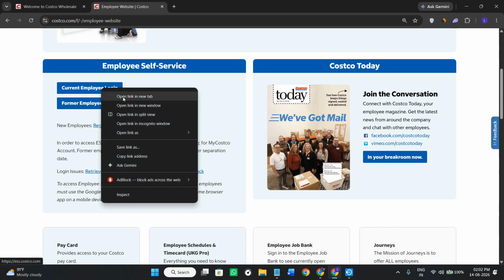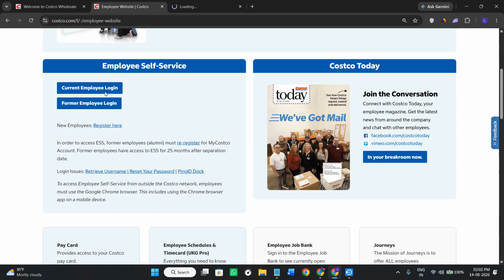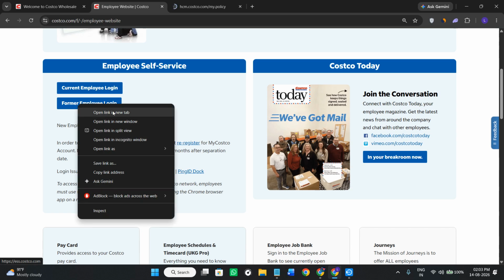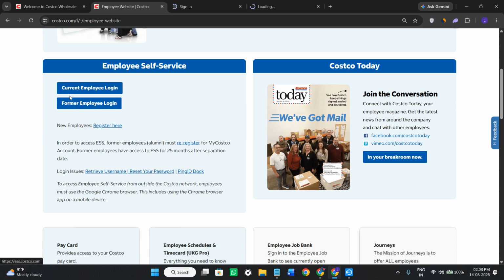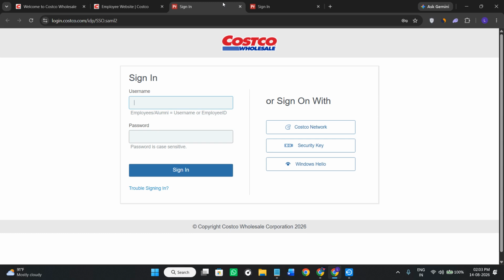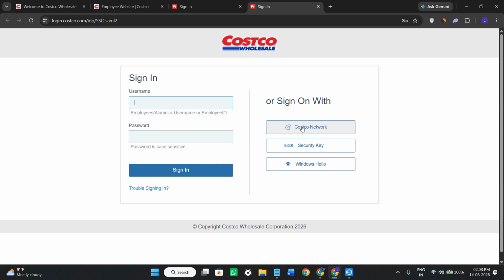How to Login to Your Costco ESS Employee Account 2026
Welcome to the Fixed Formulas YouTube channel! In this tutorial video, I will show you How to Login to Your Costco ESS Employee Account 2026